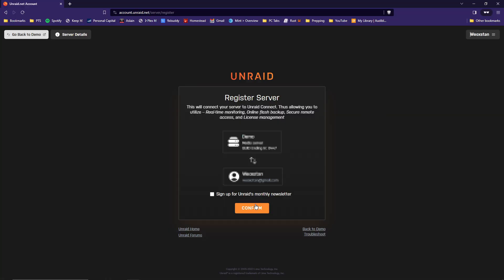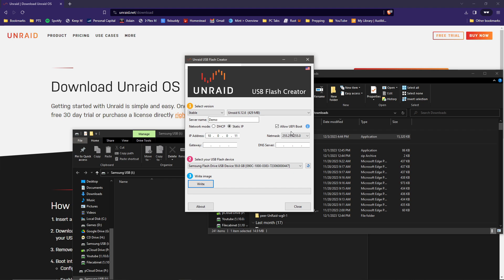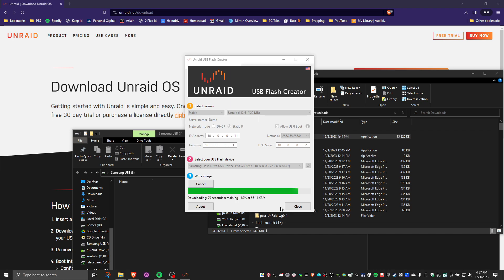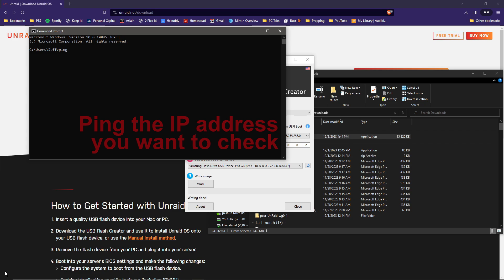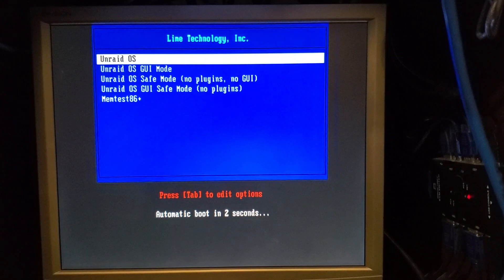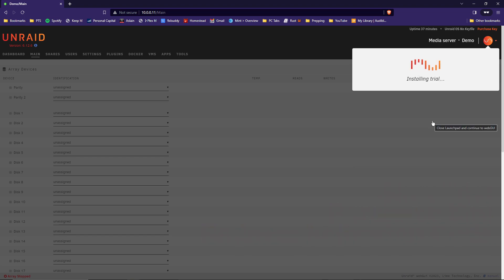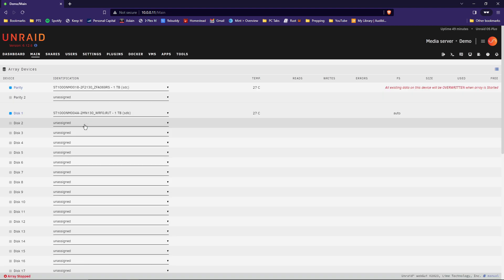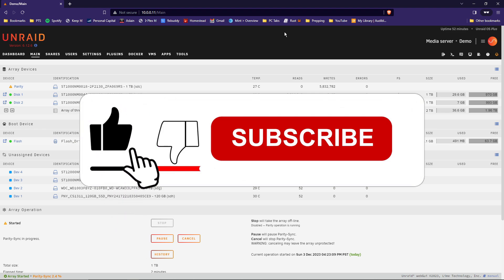Complete Guide: Unraid Home Server Installation & Setup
Samsung Flash Drive

Welcome to our comprehensive guide on the installation and setup of Unraid as a home server! Whether you're an experienced enthusiast or new to the world of home servers, this video will take you step-by-step through the entire process.

In this tutorial, we'll cover everything you need to know to get your Unraid server up and running smoothly. From selecting the right hardware to installing the Unraid operating system, we've got you covered. We'll also walk you through the essential network and storage configurations, ensuring seamless functionality and performance.

Our expert team will provide valuable tips and tricks that will enhance your Unraid experience. We'll explore various customization options, allowing you to tailor your server to your specific needs. Learn how to optimize your setup, enabling efficient media streaming, file sharing, and data protection.

With our easy-to-follow instructions, you'll be able to transform your spare hardware into a powerful and reliable home server using Unraid. Unlock the full potential of your media collection, effortlessly manage your data, and securely access it from anywhere.

Join us on this exciting journey as we empower you to become a pro in Unraid installation and setup. Make the most out of your home server with our comprehensive guide. Get ready to transform your digital life!